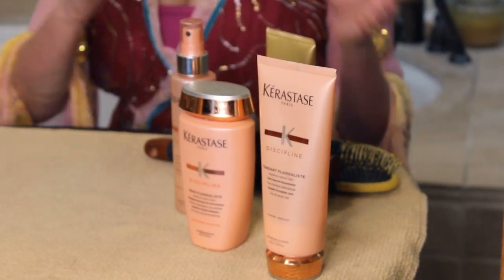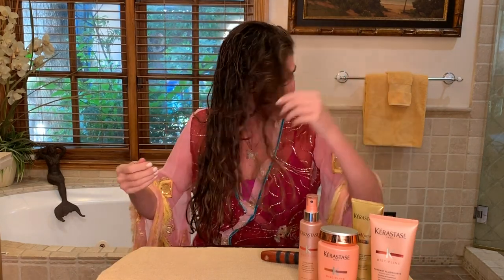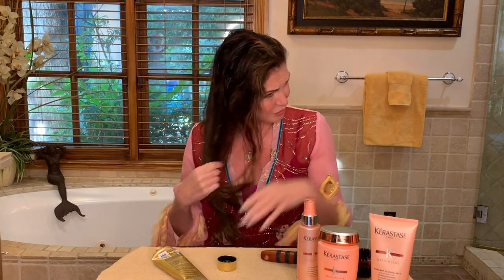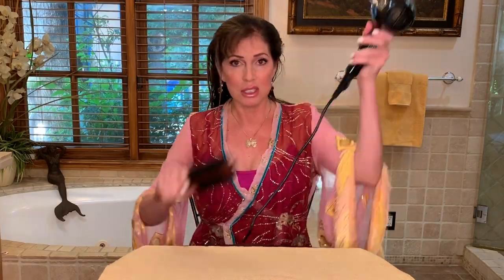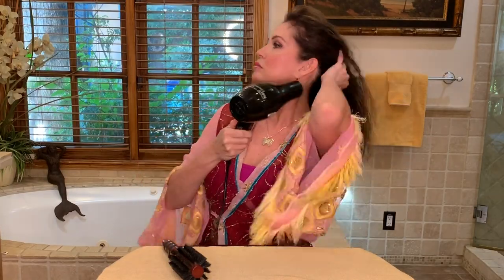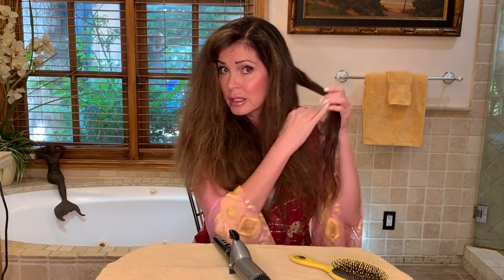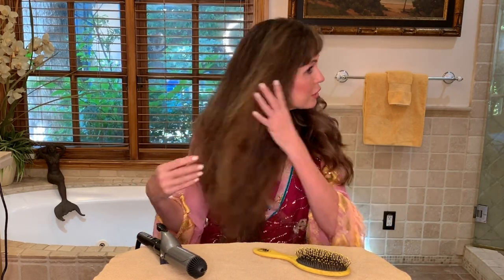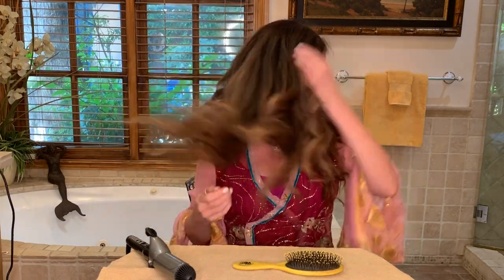My "Camera-Ready" Hair Routine | Lisa Guerrero TV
Yes it’s real!!! LOL

One of the consistent questions I get from you guys is: "Do you wear extensions? Is that your real hair?" And right after that is this question: "How do you style your hair?"

So here we go… I wash, blow dry and style my hair no more than twice a week. If I’m not on camera then I try to let it dry naturally without using any heat or products except leave in conditioner. But when I get ready for camera, here’s how I style my hair. (And just a note… Although I’m using Kerastase products in this video I also found out through our beauty test that I also enjoy Dove as well so I try to switch it up.)